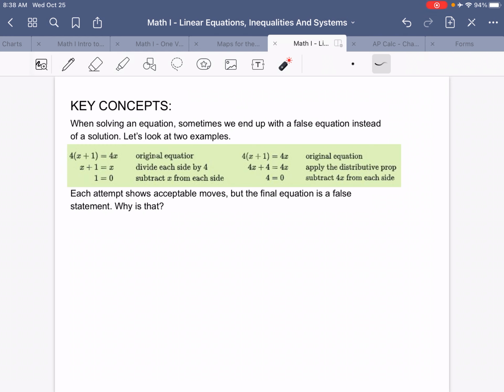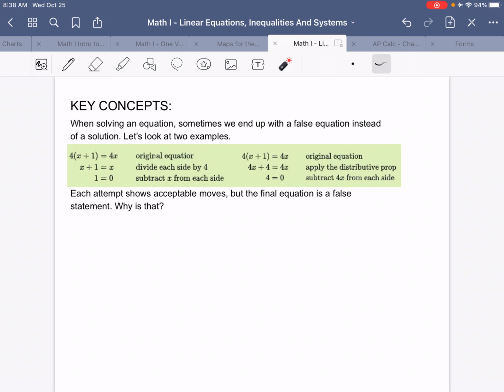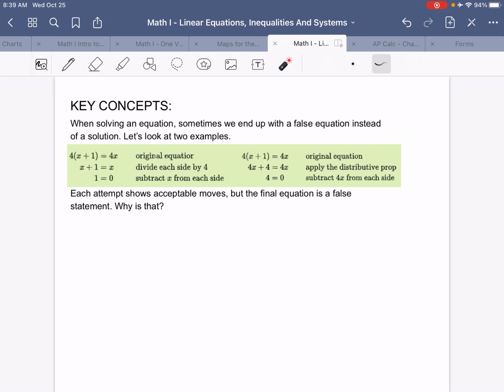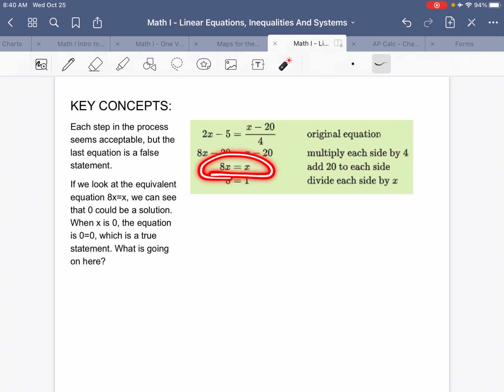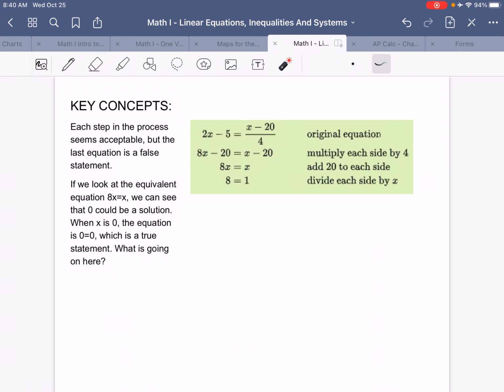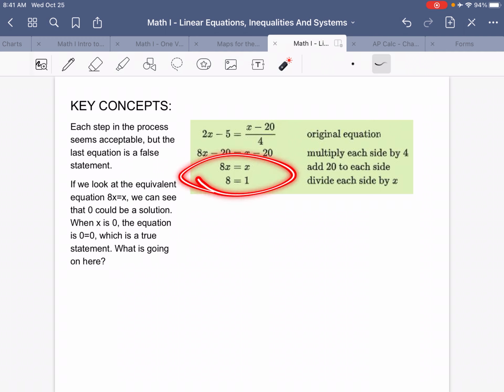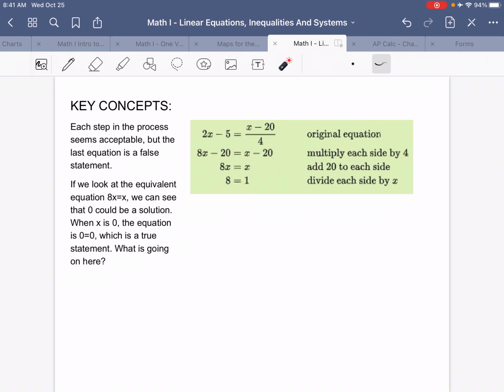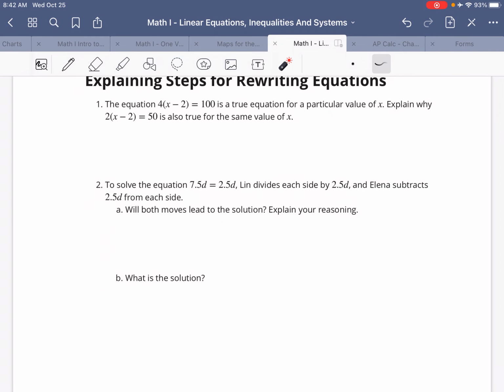Day 7 - If This, Then That